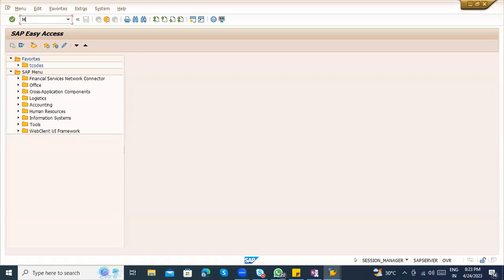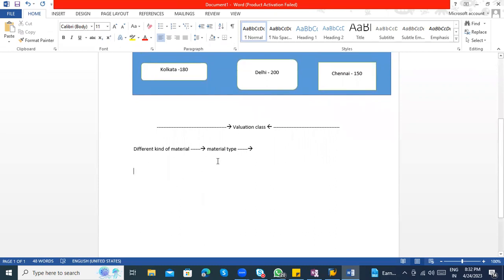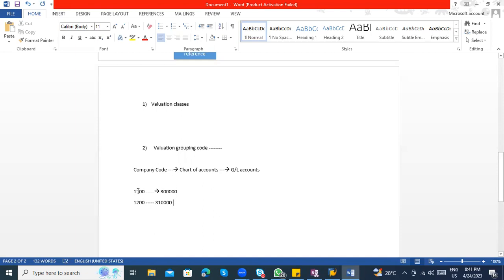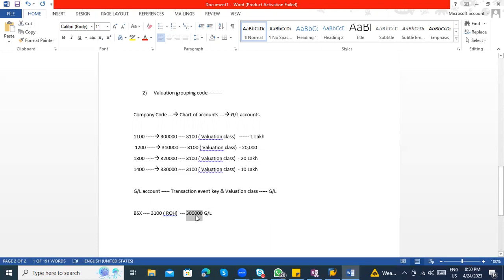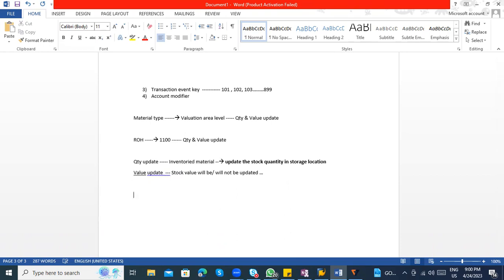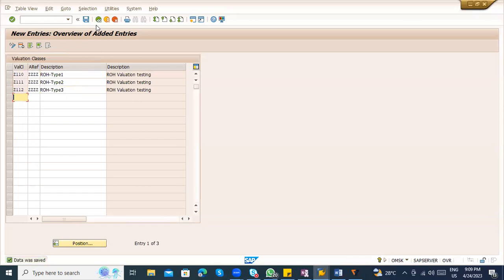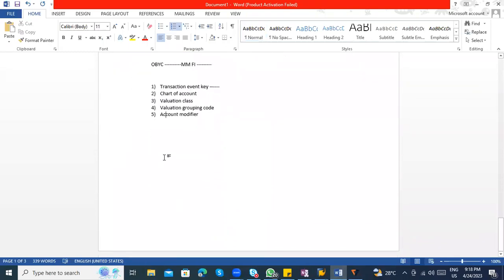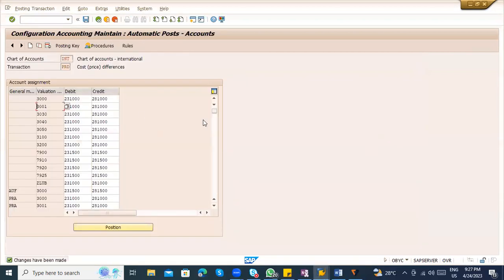Regular Live SAP MM classes and real time discussion with example